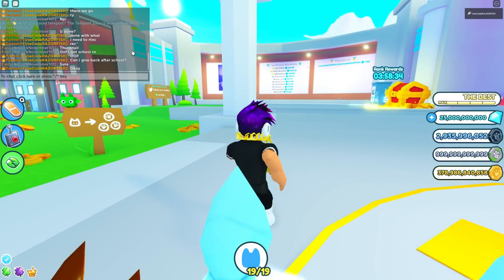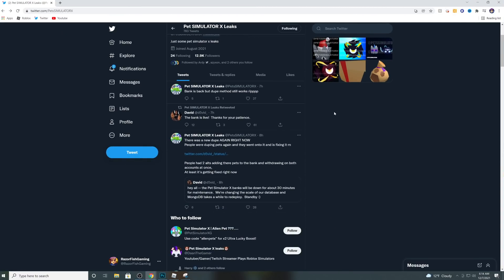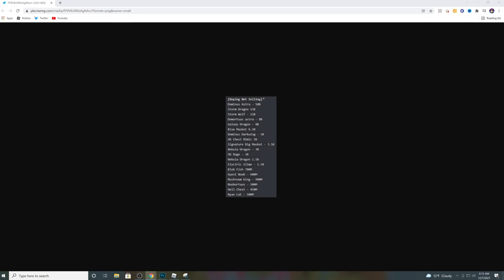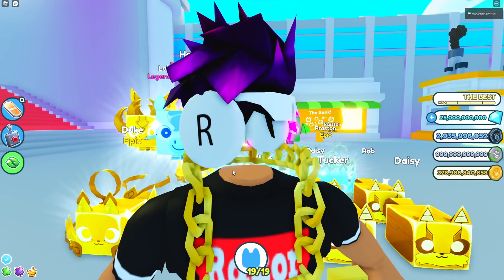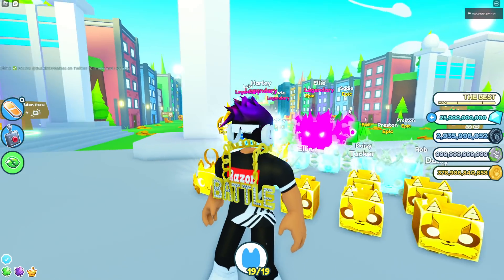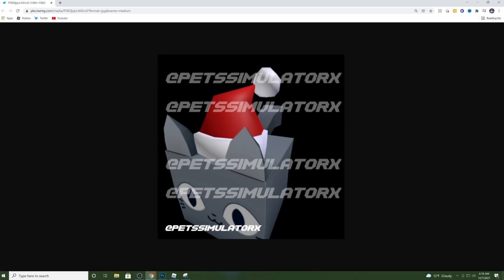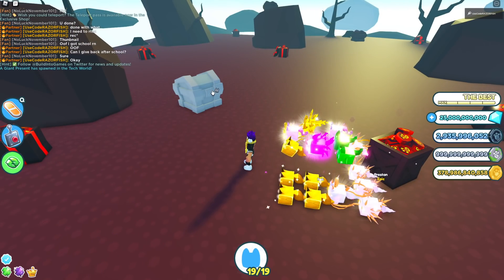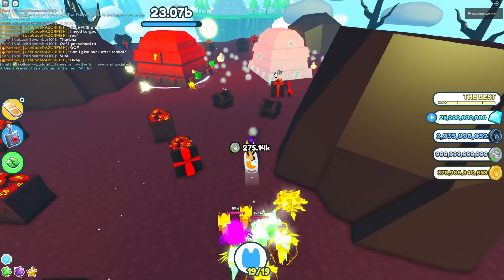STOP TRADING NOW In Pet Simulator X Roblox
Social Medias:
Roblox User ► RazorFishGamingYT
                       ► RazorFishPengiYT